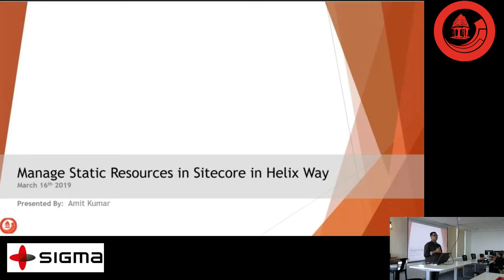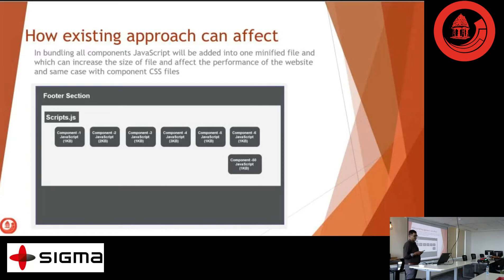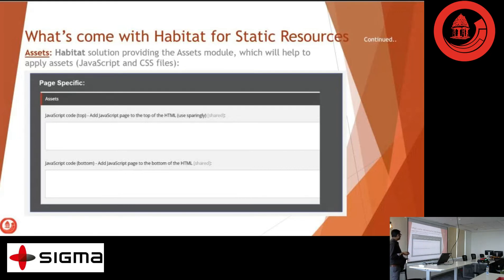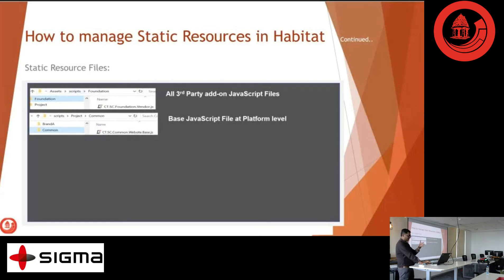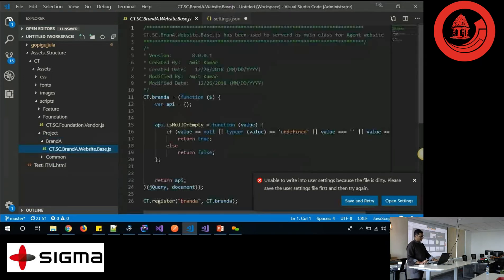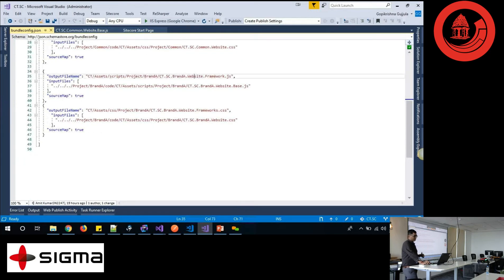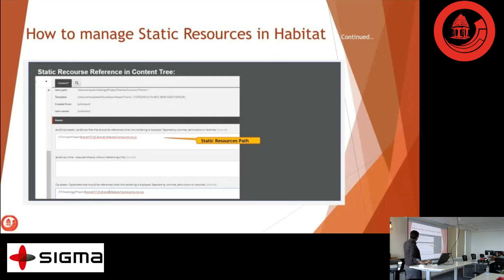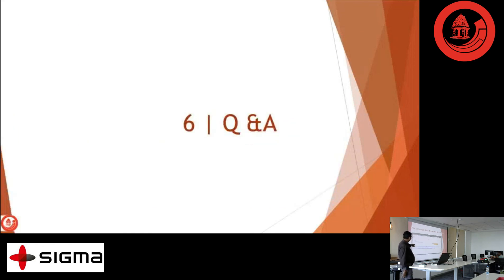SUG Bangalore - Managing Sitecore static resources using Helix with Amit Kumar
A session by Amit Kumar from Mindtree on 'Managing Sitecore static resources the Helix way' presented at the Sitecore User Group Bangalore meetup organized on 16th March 2019 ar Sigma IT Consulting Bangalore.